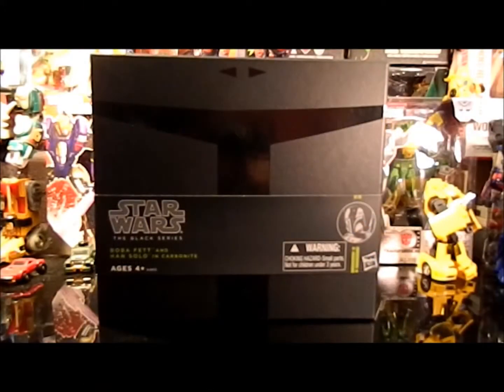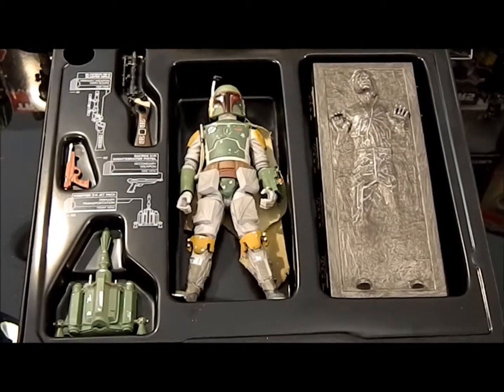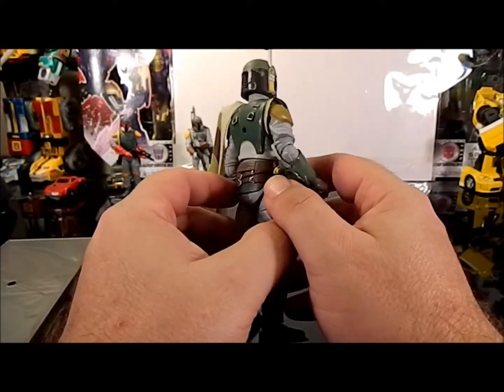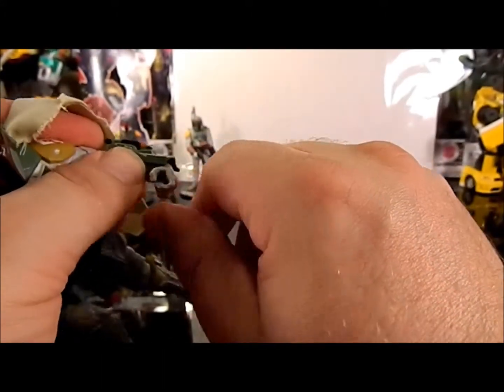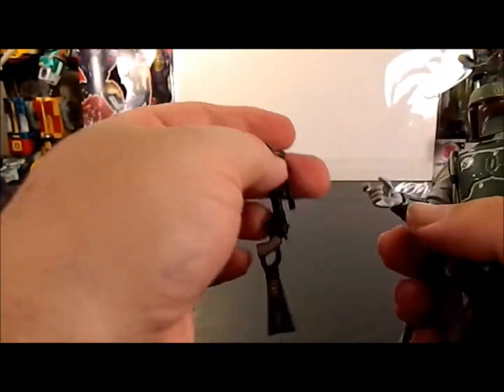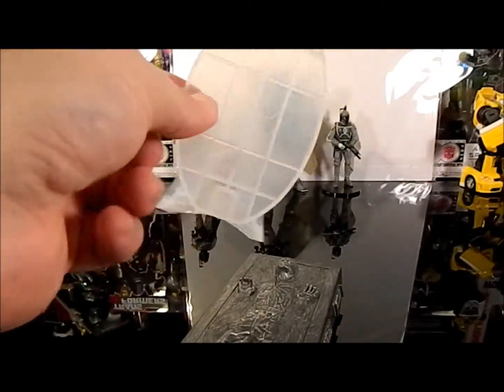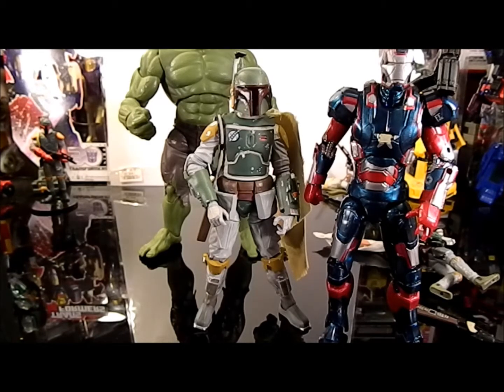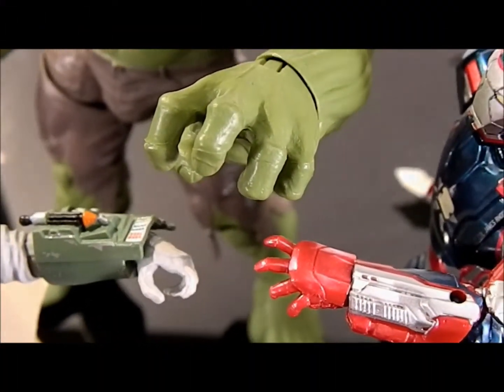SDCC 2013 Boba Fett & Han Solo in Carbonite "The Black Series" exclusive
Finally I get to review the most over-hyped exclusive (IMO) from San Diego comic con 2013. Boba Fett and Han Solo (Carbonite) from the Star Wars 6" The Black Series line.
Don't get it. Wait for the re - release.